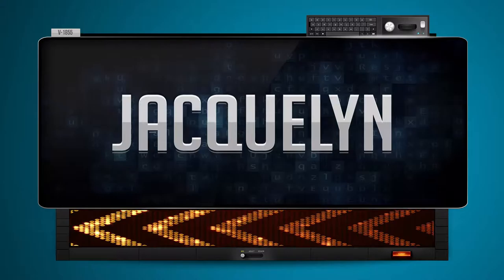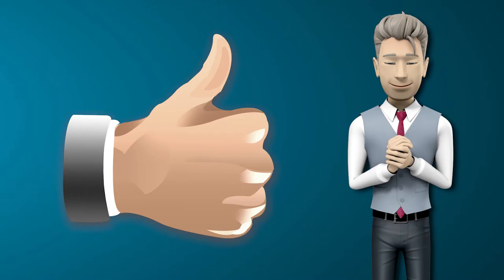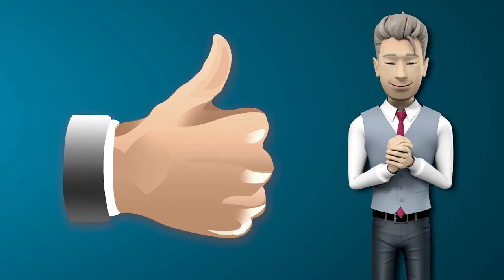JACQUELYN - How to say it Backwards